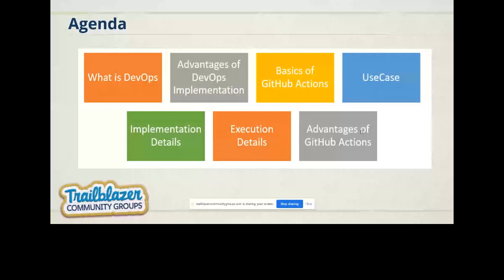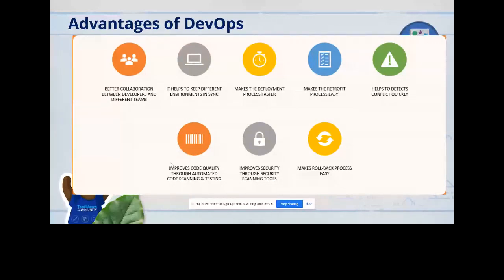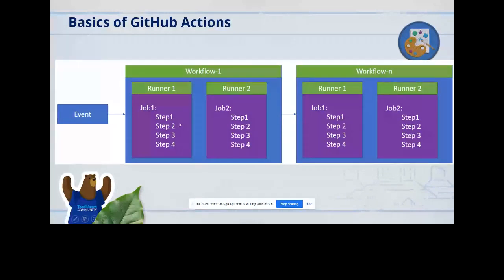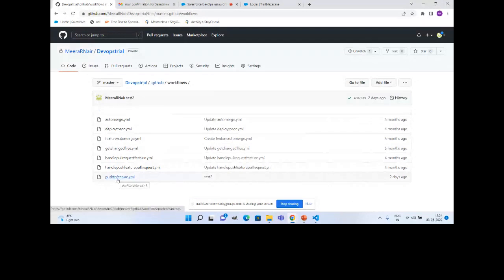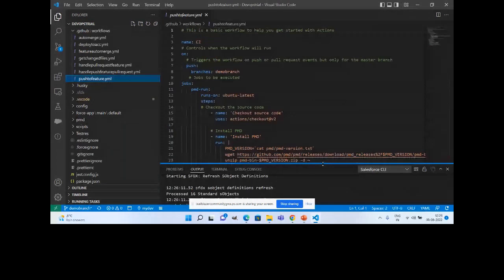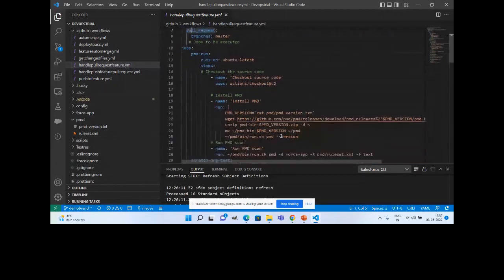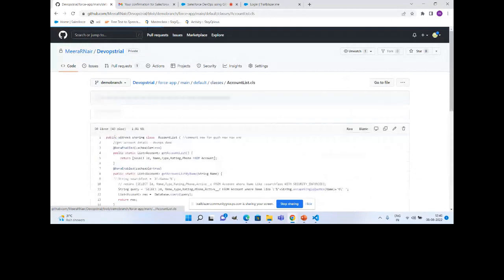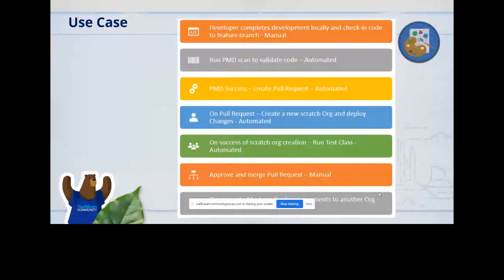Salesforce DevOps using GitHub Actions - Meera R Nair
DevOps is becoming a key factor for a successful Salesforce Implementation now a days. In this session we are going to see:

1. What is DevOps

2. Advantages of DevOps Implementation

3. Overview of GitHub Actions

4. A small Salesforce DevOps Implementation flow using GitHub Actions

5. Advantages and Considerations of this Approach

00:00 Introduction & Agenda
01:40 Introduction about Meera R Nair
03:23 Salesforce DevOps using GitHub Actions Agenda
04:13 What is DevOps
06:50 Advantages of Salesforce DevOps using GitHub Actions
12:15 Basics of GitHub Actions
17:54 Use Case of Salesforce DevOps using GitHub Actions
20:10 Salesforce DevOps using GitHub Actions - Demo
44:44 Salesforce DevOps using GitHub Actions Considerations
46:20 Salesforce DevOps using GitHub Actions Resources
46:40 Q & A